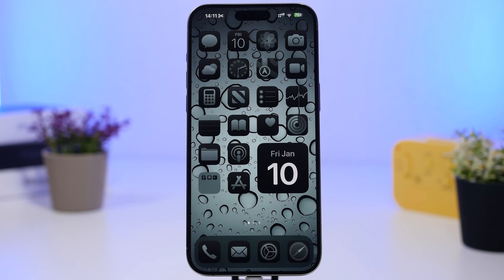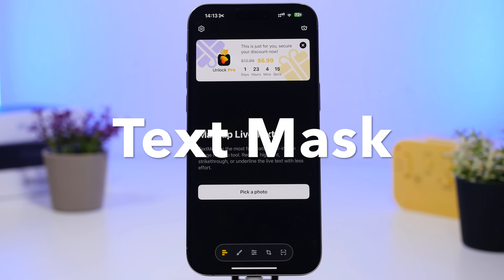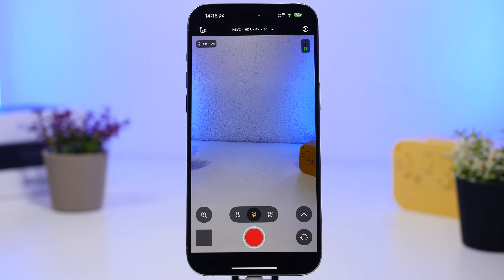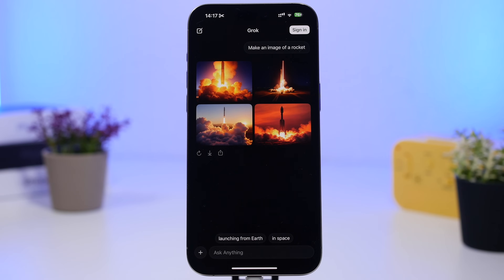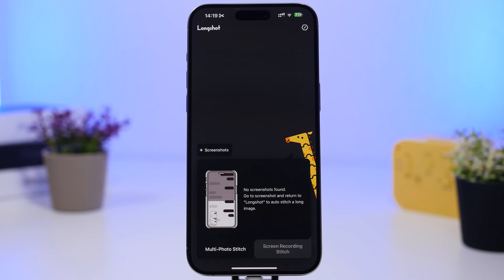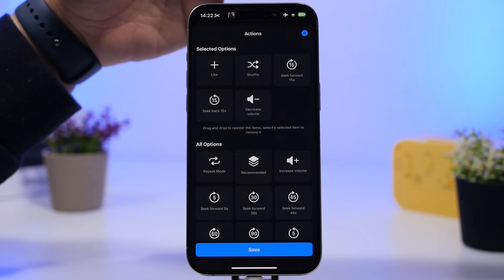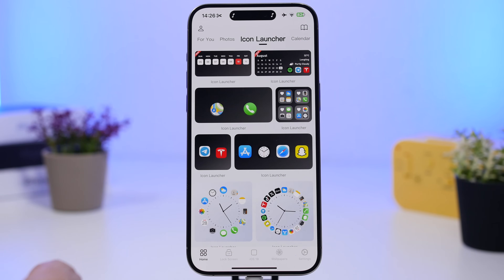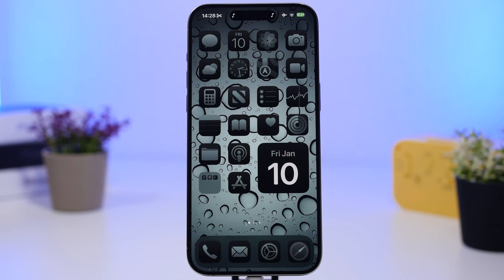TOP 10 Must Have iPhone APPS (2025)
Top 10 iPhone apps you must have on your iOS device in 2025. Start 2025 by installing some of the best and most useful iPhone apps you can get from the App Store.

Summarify 0:00
TextMask 1:36
Final Cut Camera 3:27
Grok 4:34
Date Range Search 5:49
Longshot 6:50
ControlBar 8:04
Wallcraft 9:03
MoYo Widgets 10:19
Toolbox 11:46